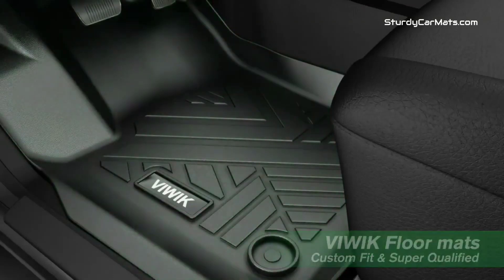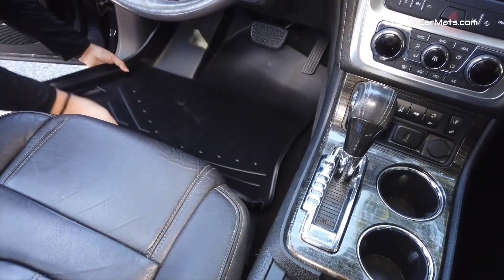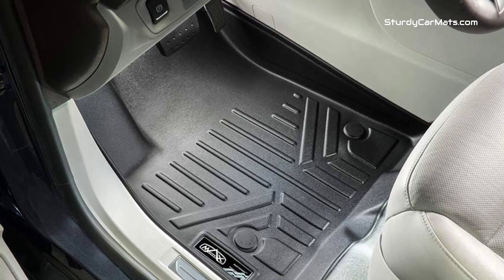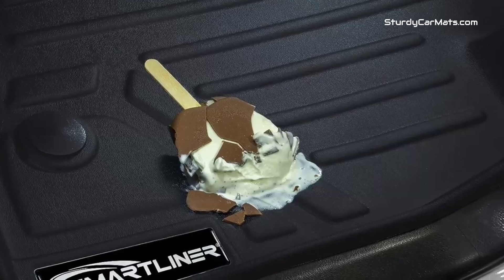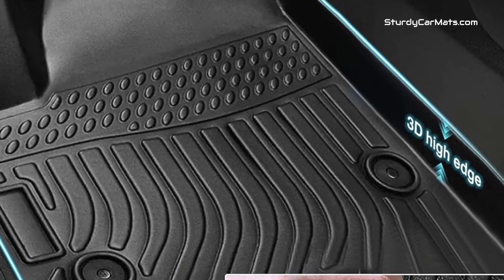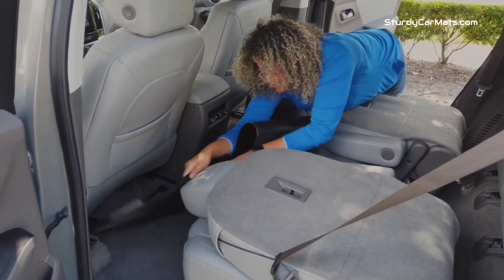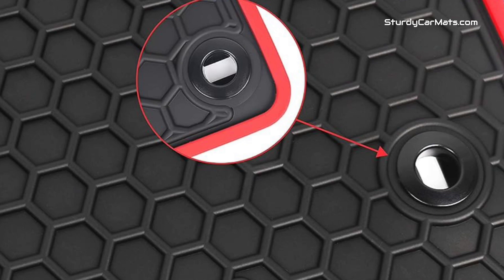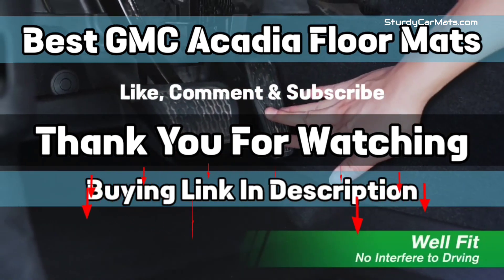✅Top 5: Best GMC Acadia Floor Mats || Charles Brown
✅In this video i have listed Top 5: Best GMC Acadia Floor Mats || Charles Brown

Get Buying Links of GMC Acadia Floor Mats of Amazon.com:-

1. MAXLINER Best for GMC Acadia

2. SMARTLINER 100% Fit for 2017 to 2022 Acadia

3. SunsDrew All-Weather Mat for 2019 to 2023 Acadia

4. MAXLINER 100% Odorless 2007 to 2016 Acadia Mat

5. San Auto Rubber Car Mat for GMC Acadia

The floor mats are the best thing that can easily keep your floor neat & clean, and these GMC Acadia floor mats are 100% odorless and non-toxic as well.

There are rubber nibs are featured that makes these GMC Acadia floor mats truly stable and secure mat during the drive.

Moreover, these GMC Acadia floor mats are comes with textured surface that's why these mats are easily cleanable, you just need to wash them with soap and water and that's it for making these mats totally new looking mats.

Furthermore, the outer edges of these GMC Acadia floor mats are raised and tall which indicates the protectiveness of these mats, as the liquid spillages won't flow off through the mat.

Additionally, you can easily use them in all-seasons such as:- hot summer, rain, snow & cold winter, as these are fully functional in all-weather conditions.

As well as, these GMC Acadia floor mats are made of heavy duty materials (TPE, Rubber & High Quality Plastic Materials), which makes them ultra-durable and truly reliable mats.

These mats are made of non-toxic and heavy duty materials which is totally eco-friendly, that makes them safe for children and family.

Plus, the fitment is just 100% without any kind of trimming of adjustability as these GMC Acadia floor mats are specifically designed for Acadia model vehicle.

Now, that's it from this video and i am sure that you have found one mat for your GMC Acadia as well.

And if it is true then give this video Like and also Comment down your thoughts about these GMC Acadia Floor Mats.